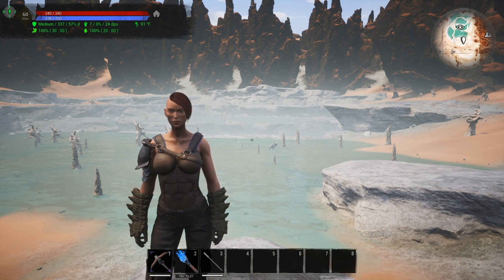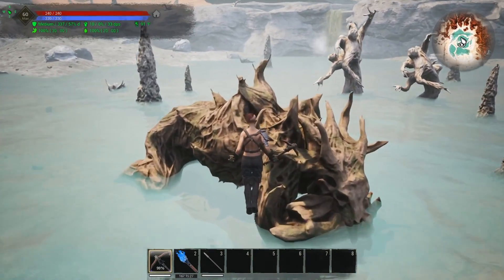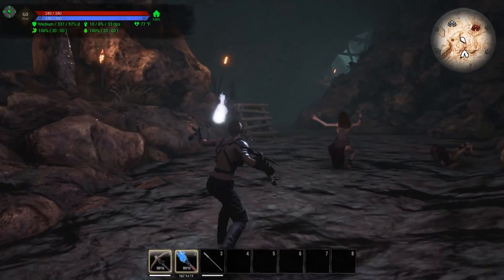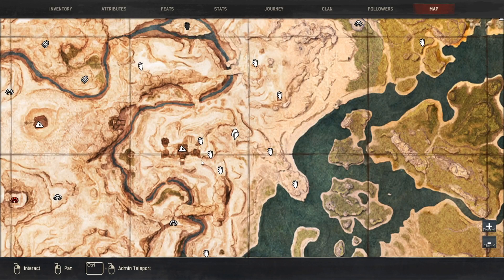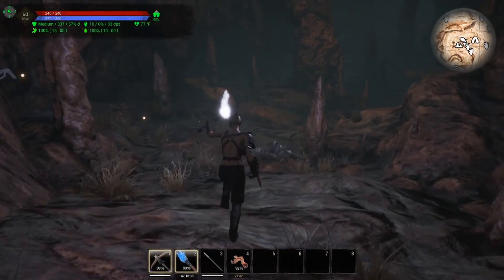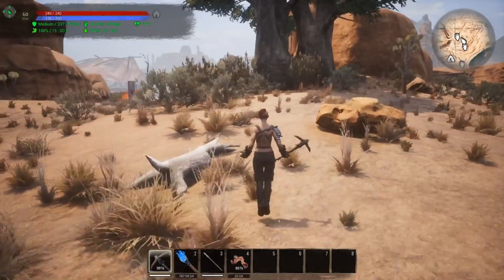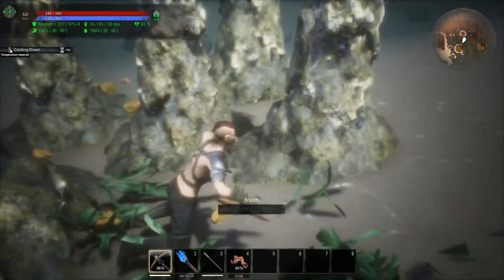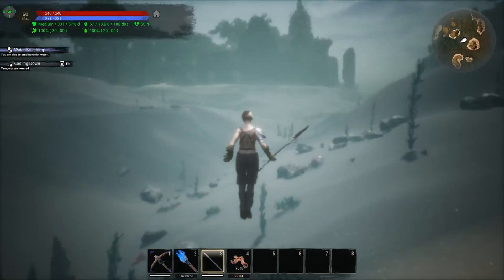Brimstone Locations | Conan Exiles 2020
In this video I will show you the different locations where you can find Brimstone in Conan Exiles.